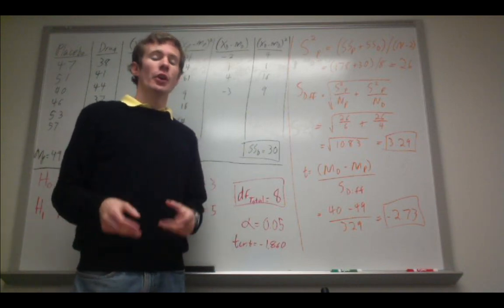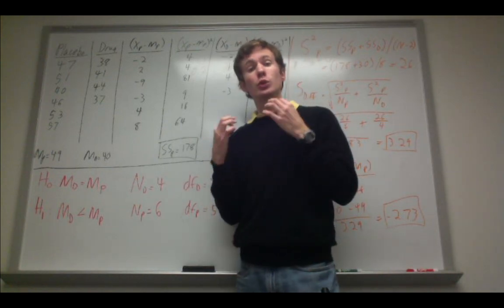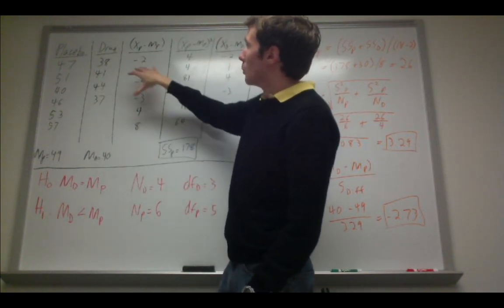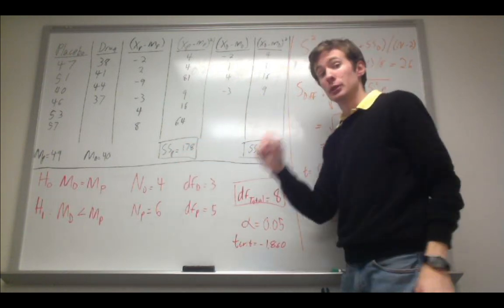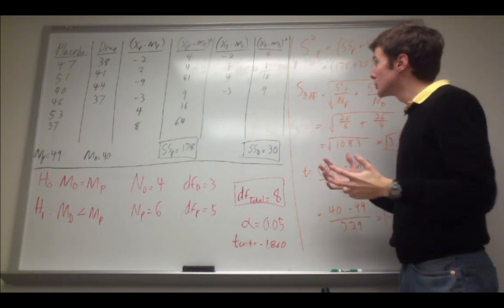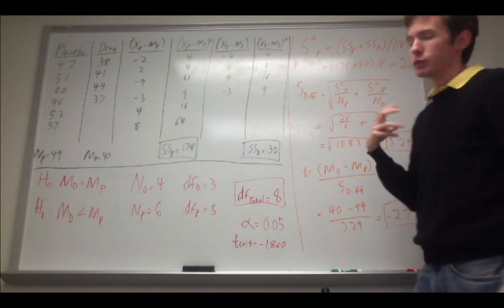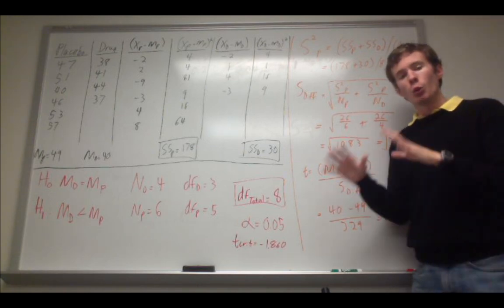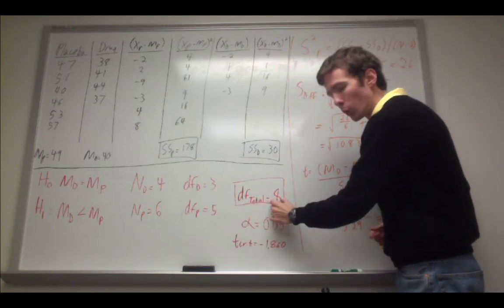Independent Means t-tests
Overview and example problem with independent means t-testing.